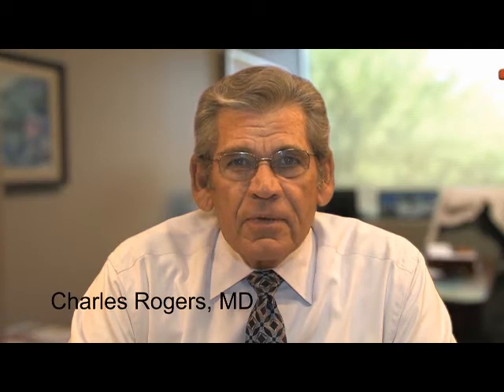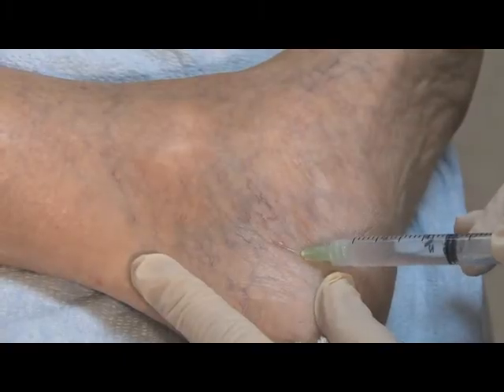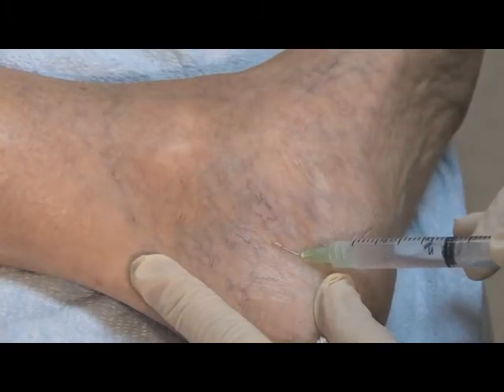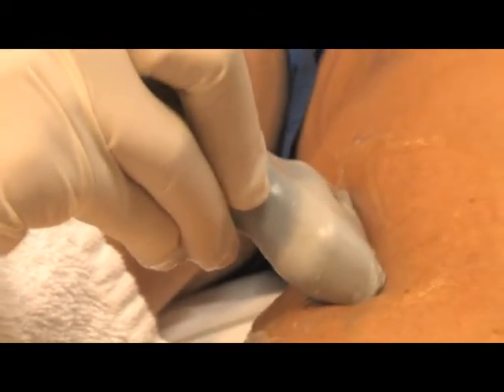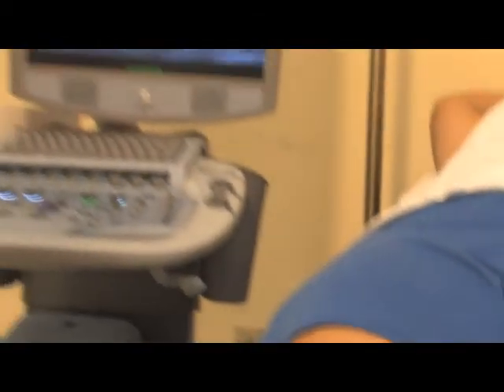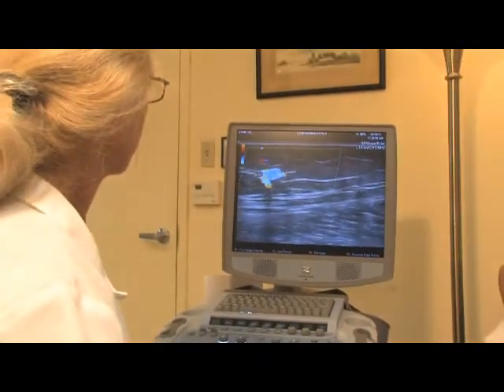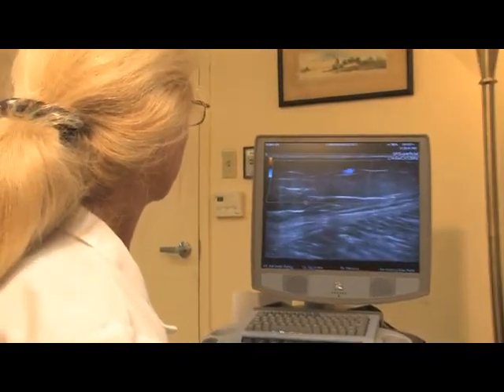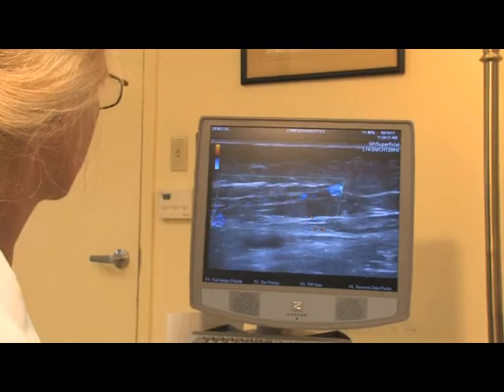DR ROGERS Ultrasound Guided Sclerotherapy (USG) or Foam Sclerotherapy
Dr Charles Rogers MD, describes Ultrasound Guided Sclerotherapy (Foam Sclerotherapy)